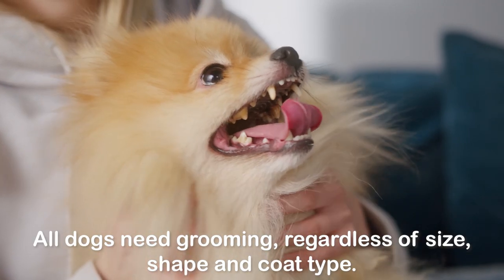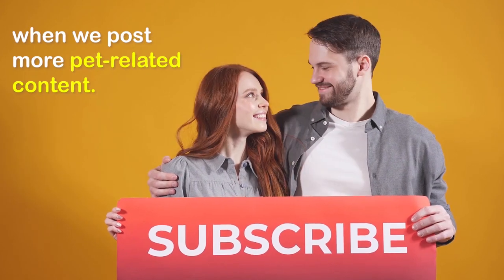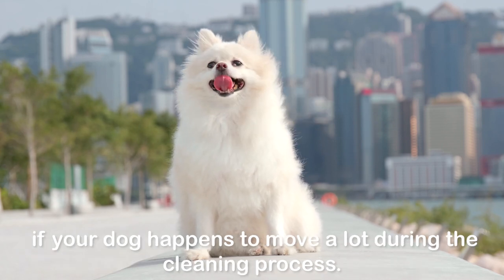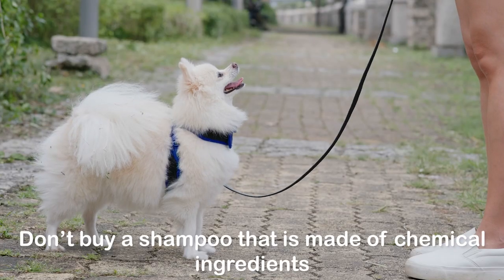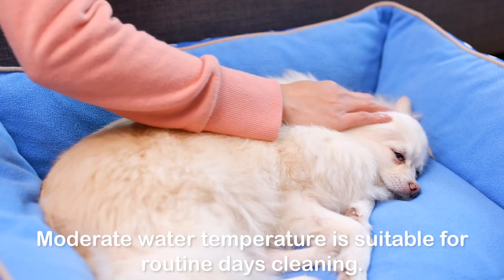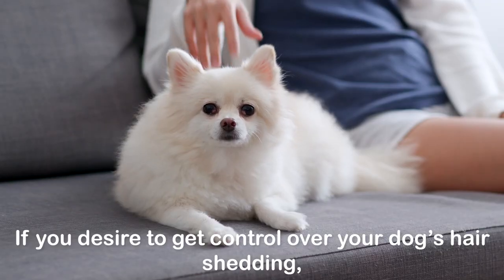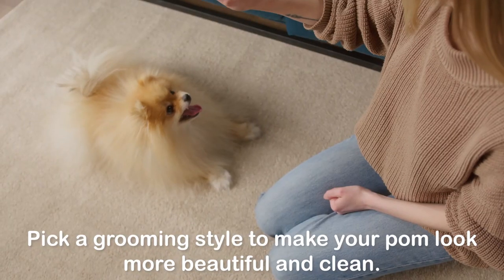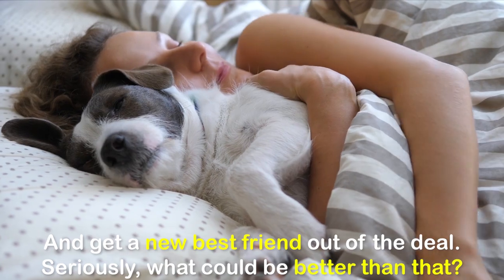How to Take Care of Your Pomeranian Dog ☑️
Are you thinking of getting a new pomeranian puppy or just interested in learning more about this unique dog breed ? Watch this video until the end and find out!

0:00 Intro
0:53 Clean Ears & Cut Nails
1:38 Bathe Your Pomeranian
2:45 Brush & Comb Coat Frequently